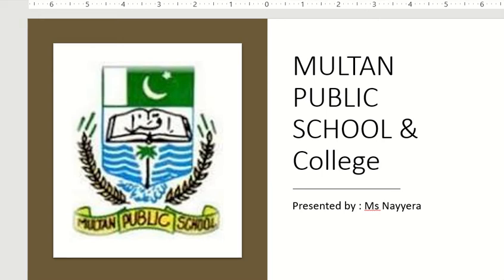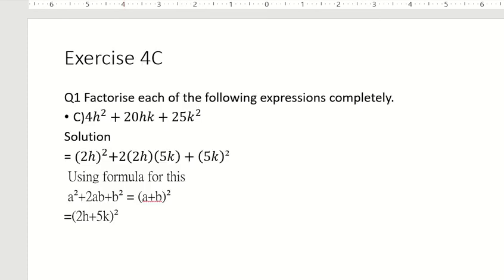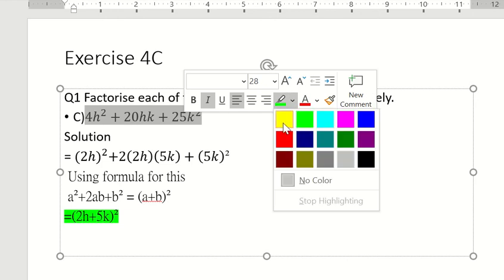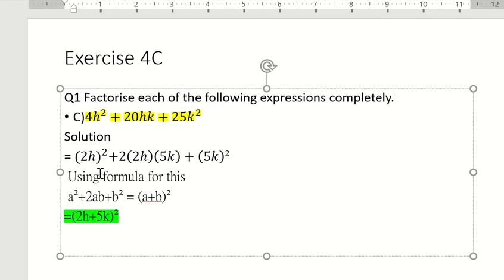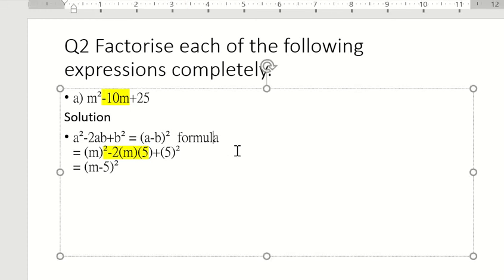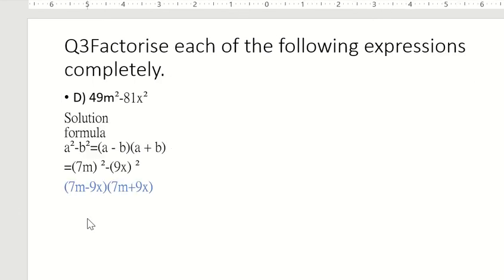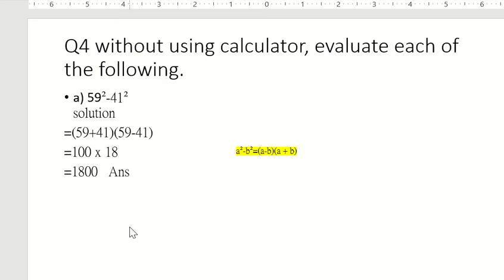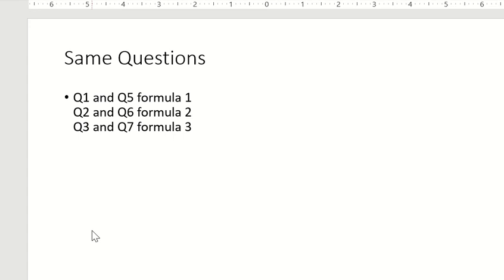Maths lecture for class 7th by Ms Nayyera Tanveer